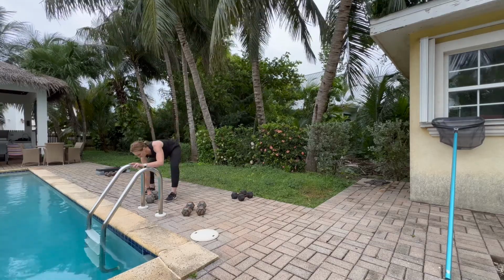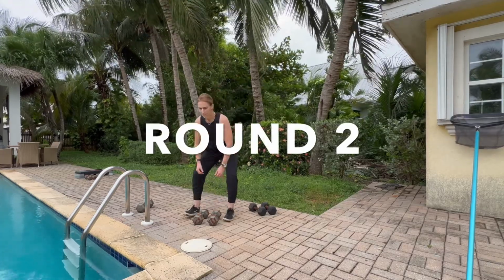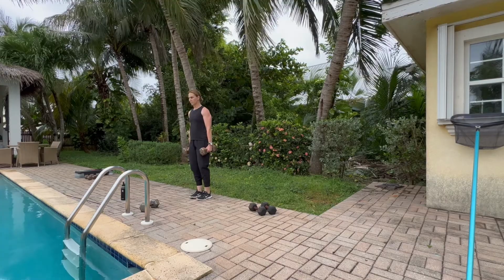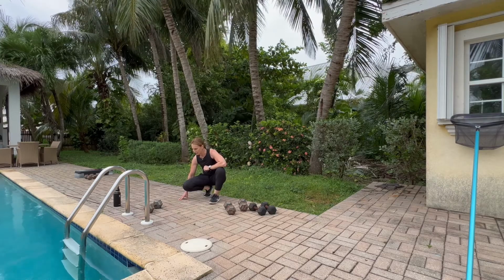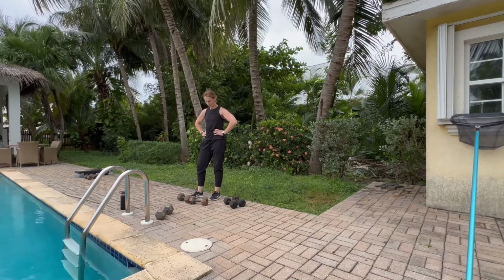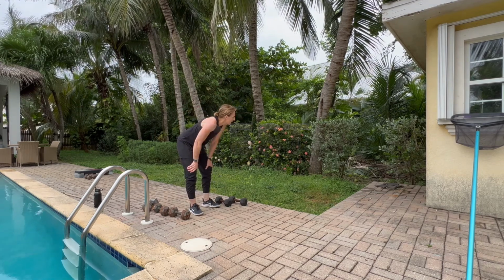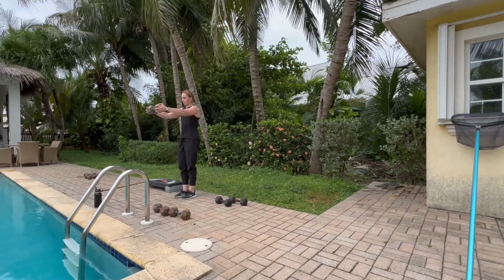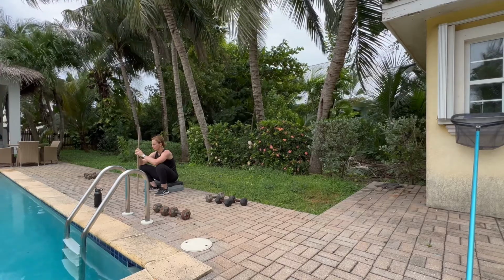Upper Body Dumbbell Workout for Beginners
Upper Body Workout for beginners using dumbbells.

6 exercises, 4 done as a circuit and 2 as a finisher at the end.

Start by warming up for 5 to 10 minutes. Go for a brisk walk or jog.

The rounds consist of:

Bicep curl to overhead press
Single arm bent over row
Upright row
Overhead tricep extension

There are 4 or 5 rounds

The finisher is a combo of front raises and tricep dips.

The workout takes around 30 minutes.

I have included a stretch at the end.

You'll definitely feel the burn

Vxx

If you are new to exercise or embarking on a new fitness journey, you should consult your physician. This information is not meant as an alternative to seeking professional medical advice or suggested treatment. Please know that performing any exercise or programme is solely at your own risk.

Music is by Anden - I never asked what you did